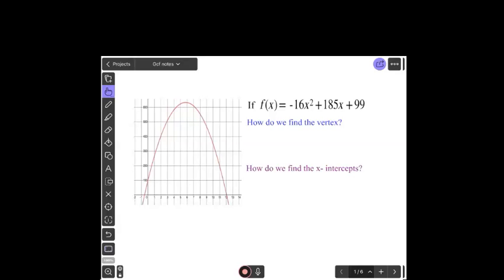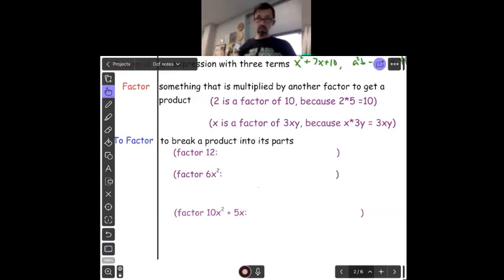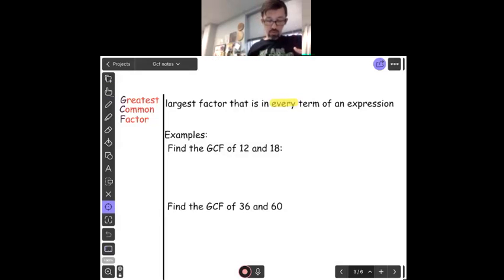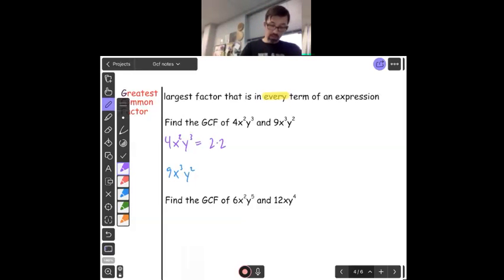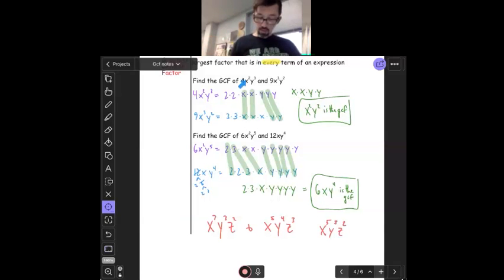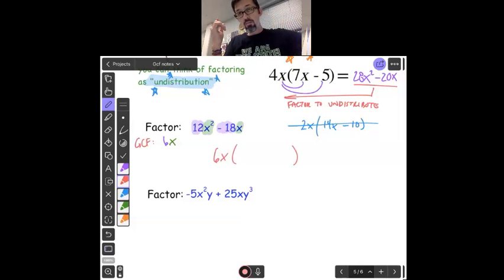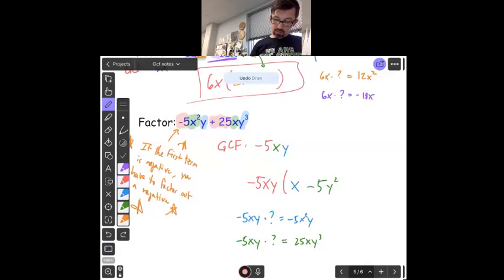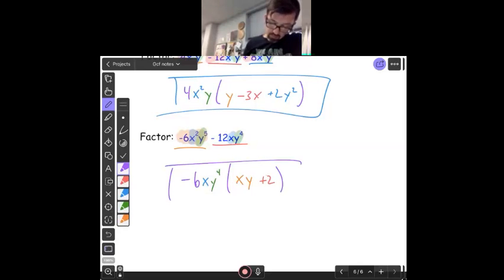Algebra 2 11/23/20